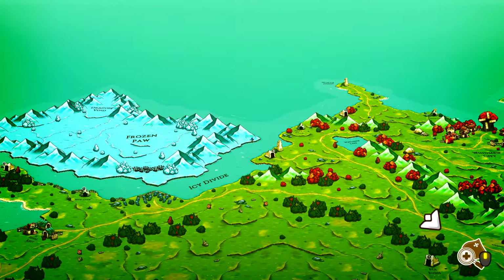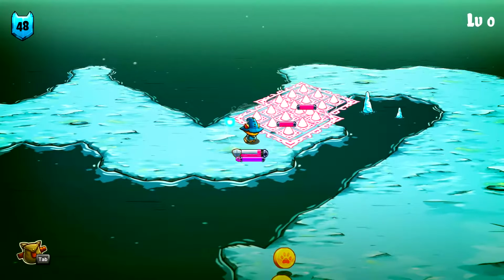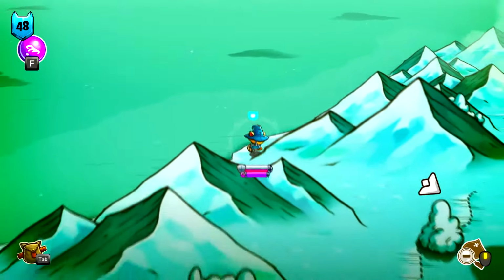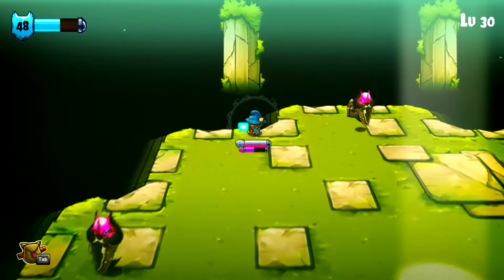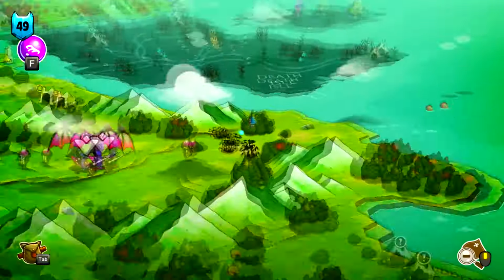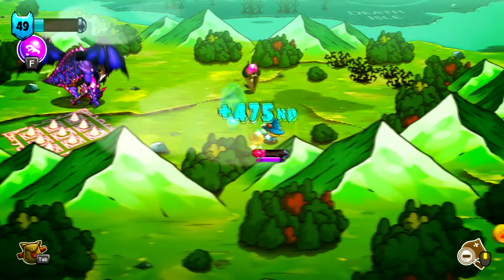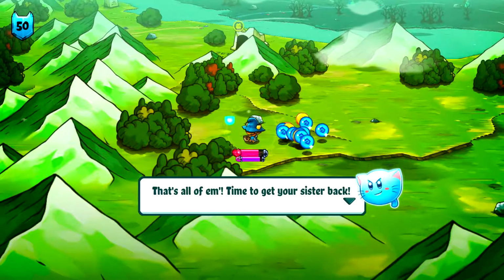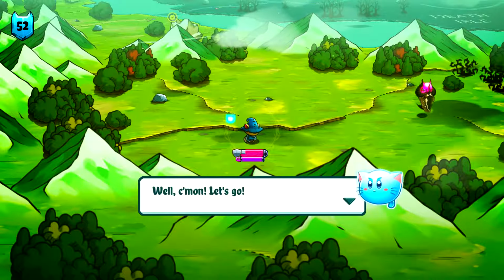Darkhorne - Cat Quest | Let's Play | E16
Join me for some cat-tastic and laidback fun in Cat Quest, where we are gonna head out to save my catnapped sister.

Cat Quest is an action rpg and hack'n'slash that is all about. cats! You get to use magic and/or melee weapons, complete quests, clear dungeons and slay dragons while exploring the world of Felinguard.

The game is developed by The Gentlebros, published by PQube Limited and was released on steam on the 8th of august, 2017.

To read more about or buy the game head to the Steam store: